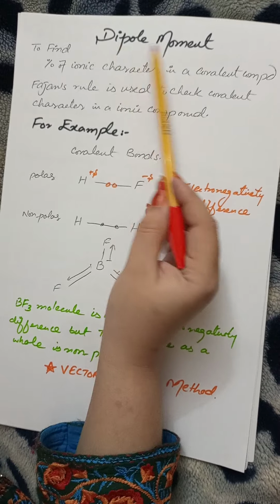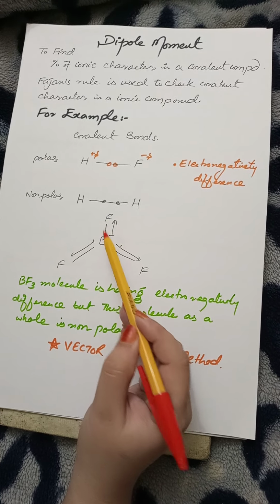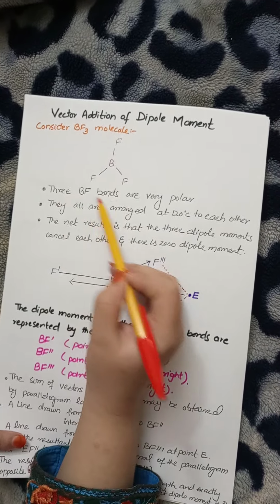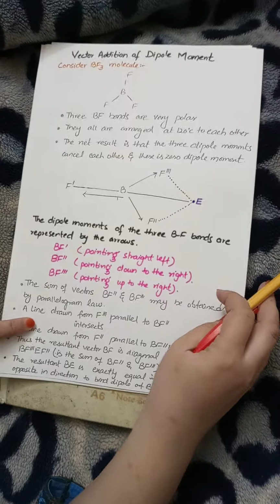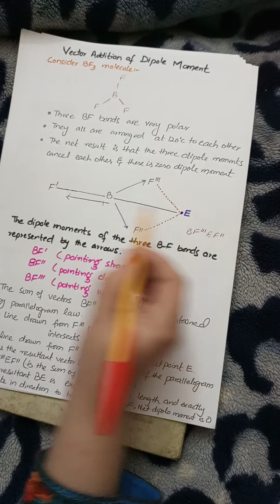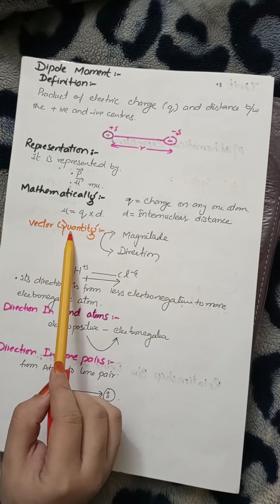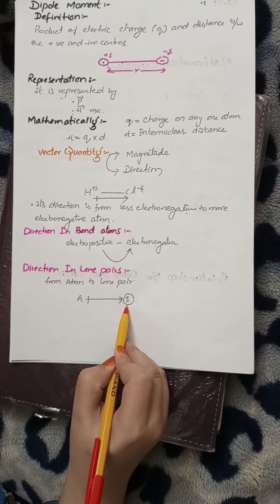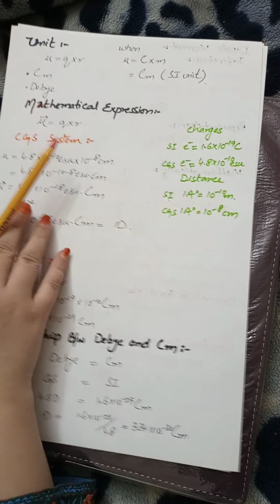Dipole Moment Part 1(F.Sc I)